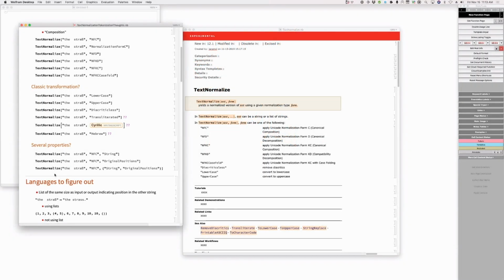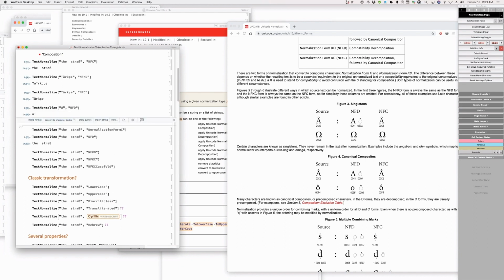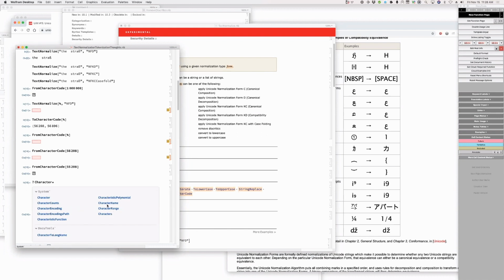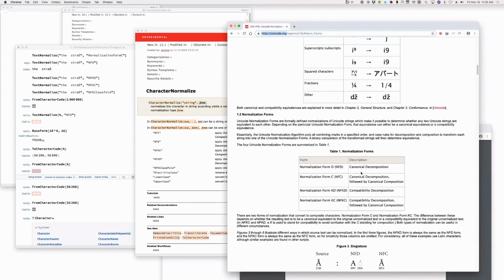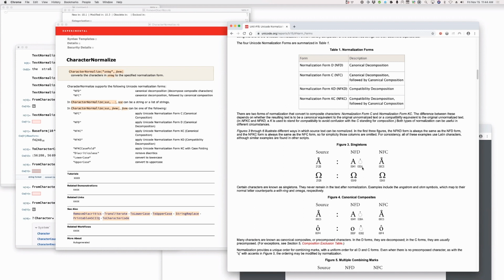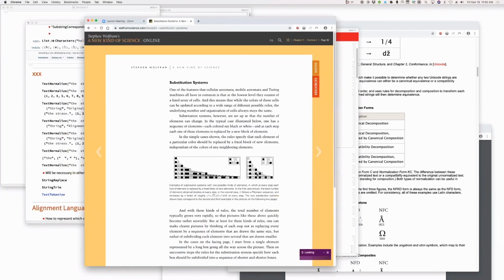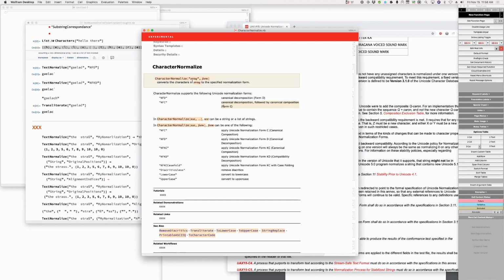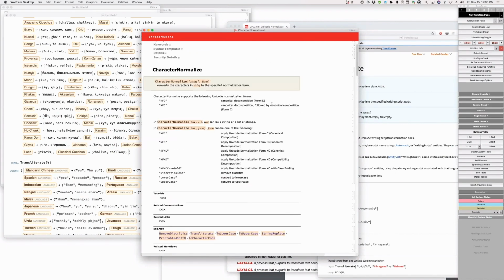Live CEOing Ep 311: TextNormalize Design in Wolfram Language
Watch Stephen Wolfram and teams of developers in a live, working, language design meeting. This episode is about TextNormalize Design in the Wolfram Language.